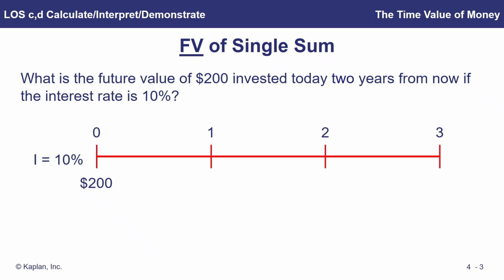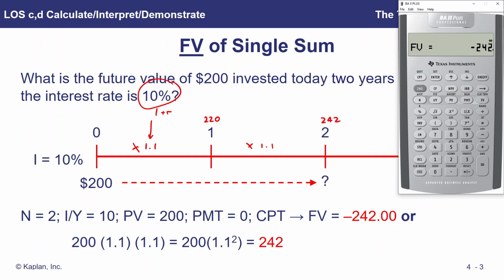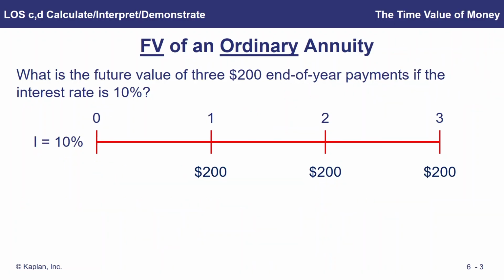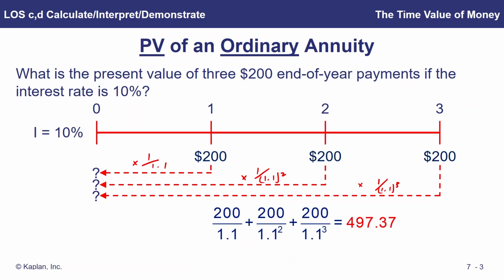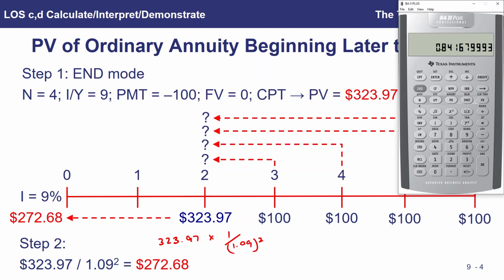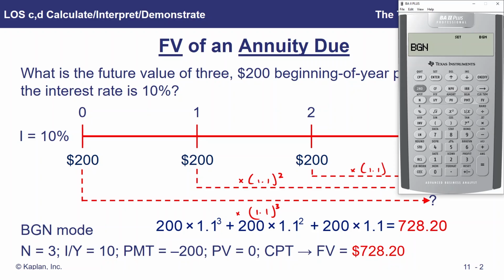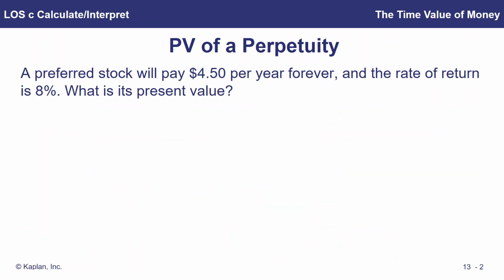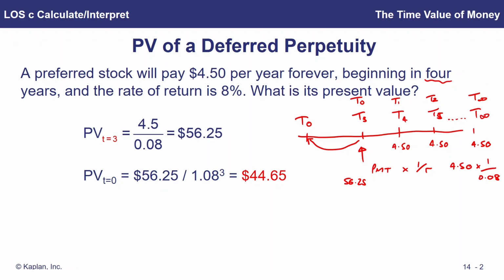CFA Quantitative Methods: Calculating PV & FV